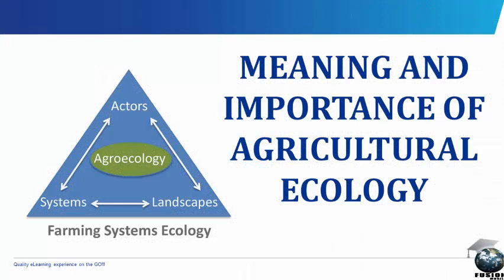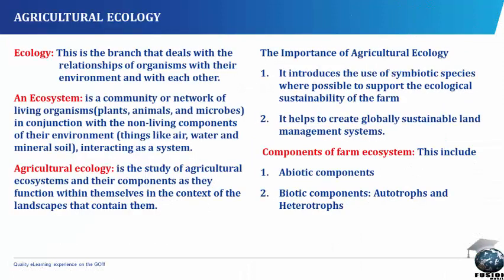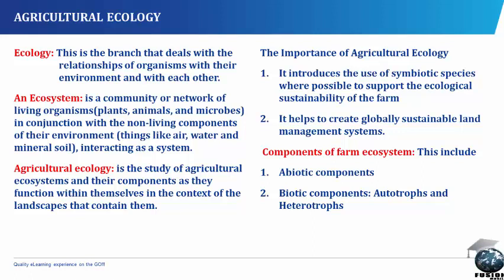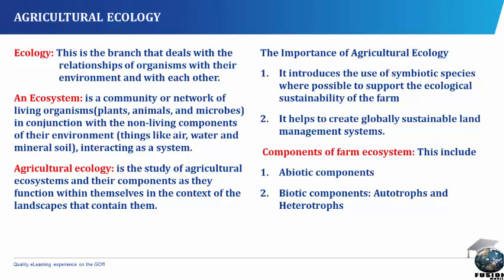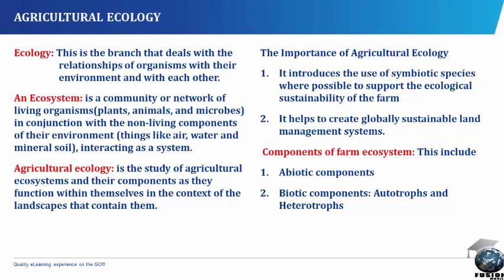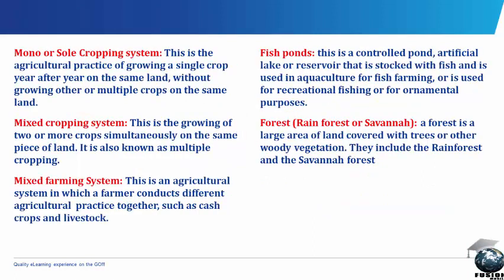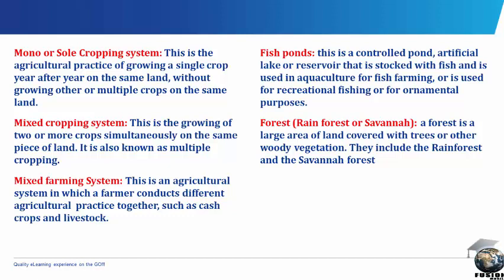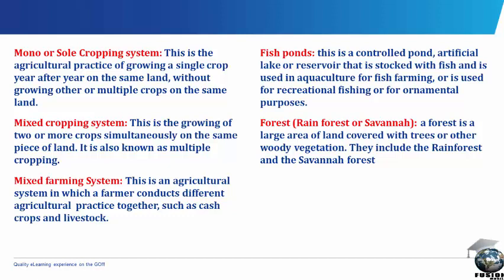Meaning and importance of agricultural ecology [SS 1, JAMB Tutorial, WAEC, NECO, Post-UTME, NABTEB]